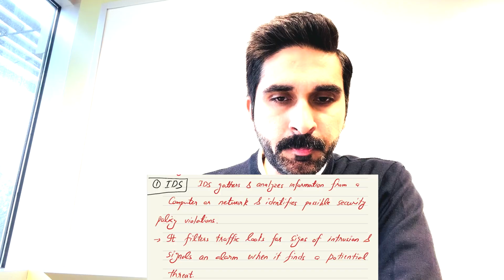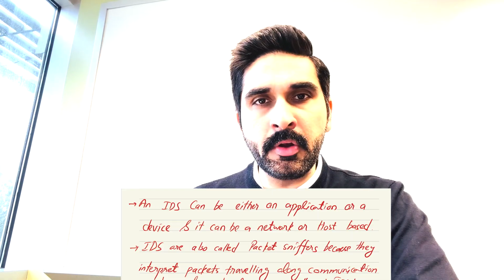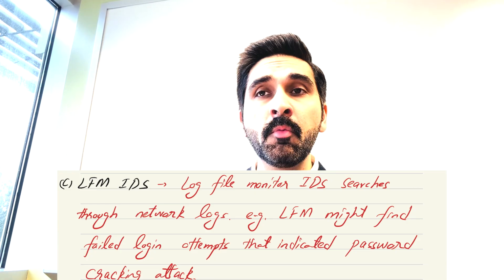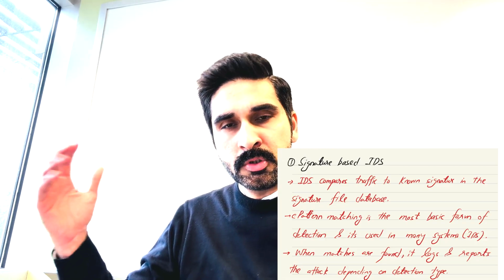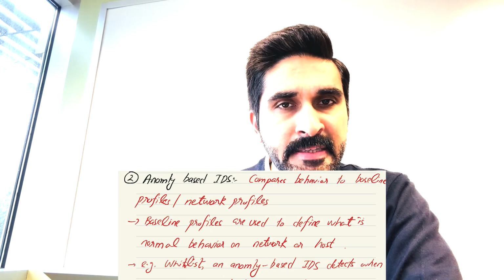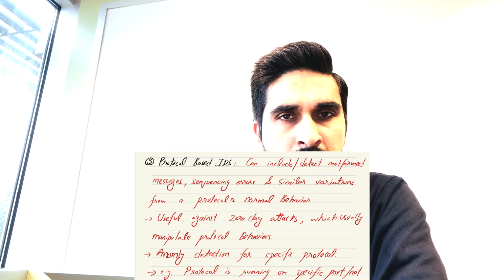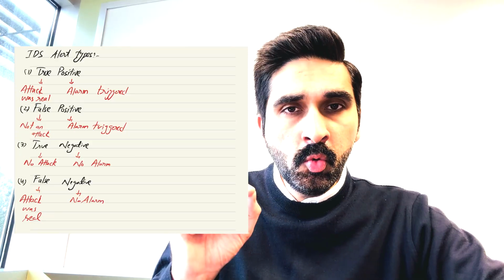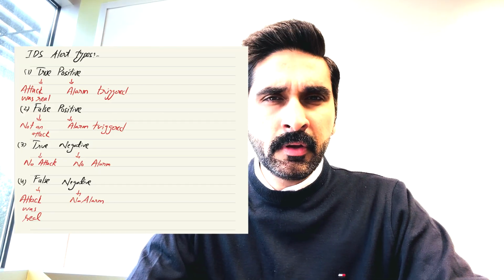Intrusion Detection Systems (IDS) Types and Methods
Easiest Explanation of IDS and its Methods